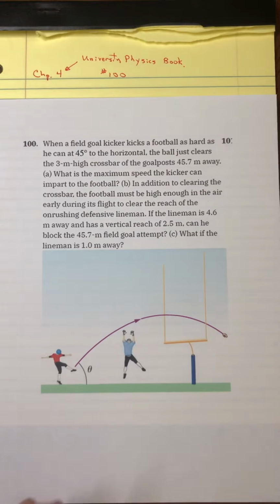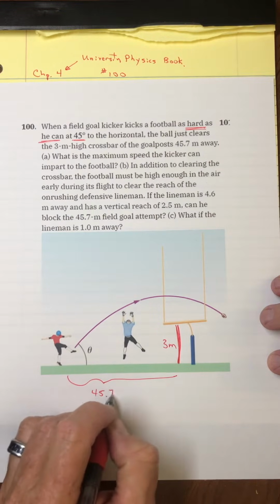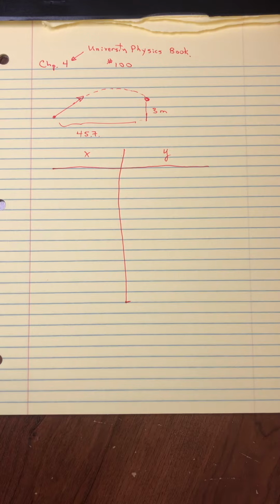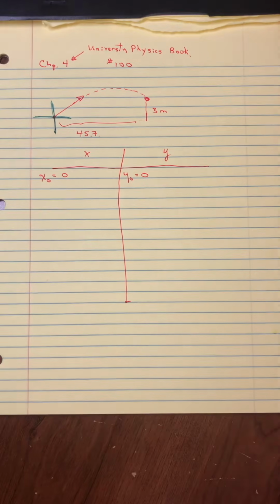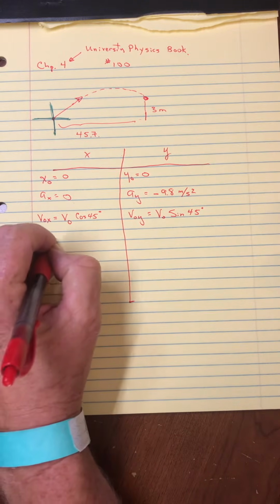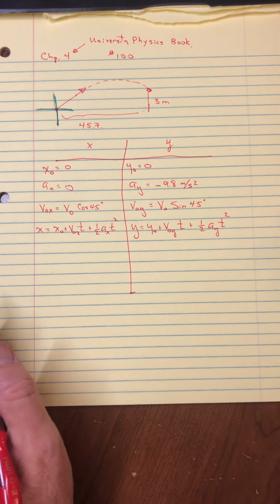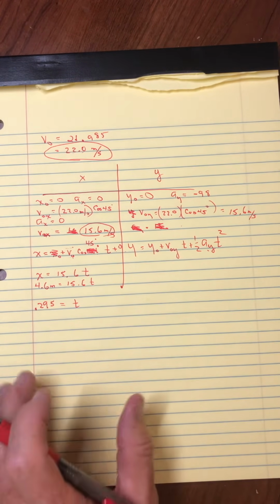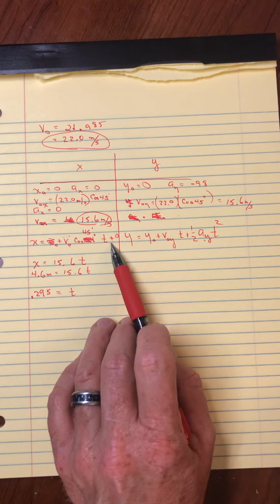Physics 110 chapter 3 (university physics chapter 4) problem 100